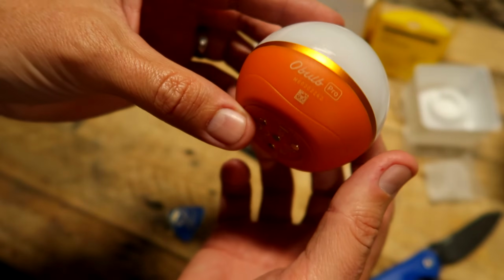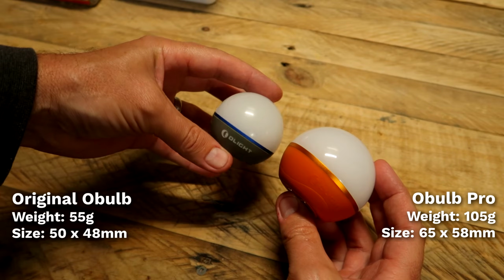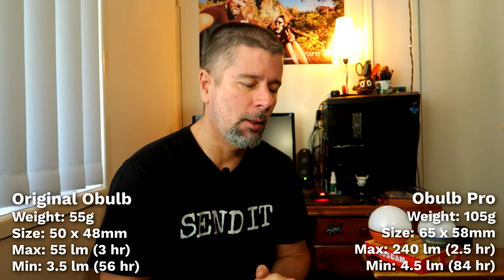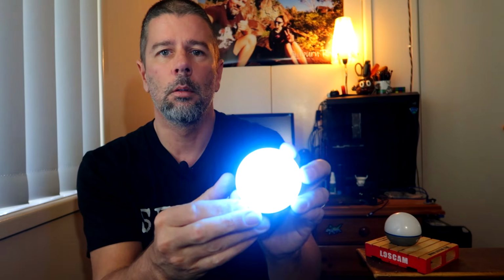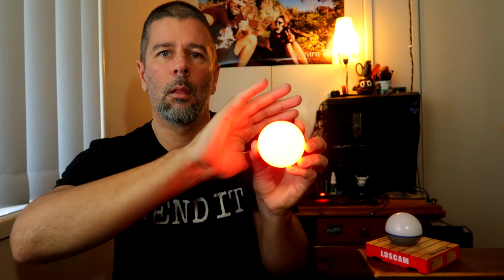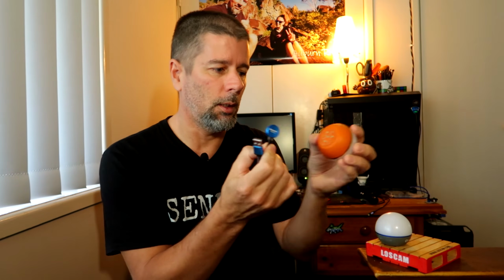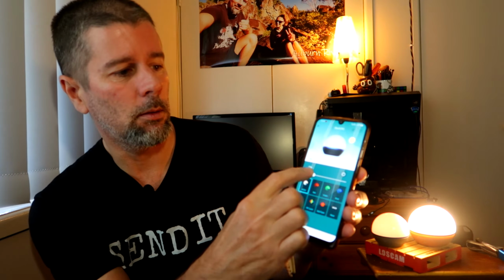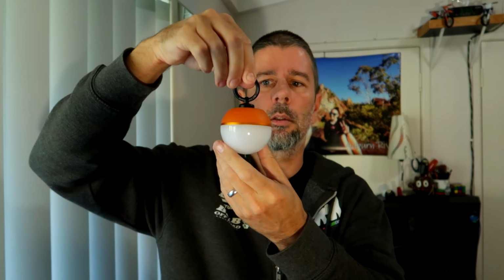Obulb Pro: Great New Camping Light From Olight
Josh: 2020 Yamaha Tenere 700
Nat: 2020 KTM 390 Adventure
Cameras: Canon G7X Mk II